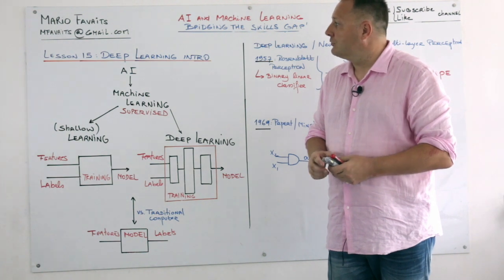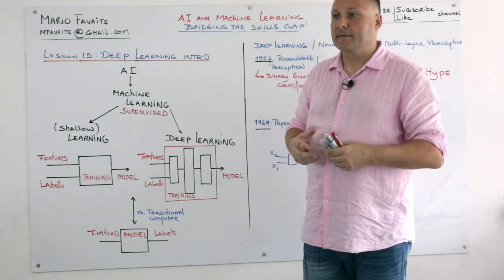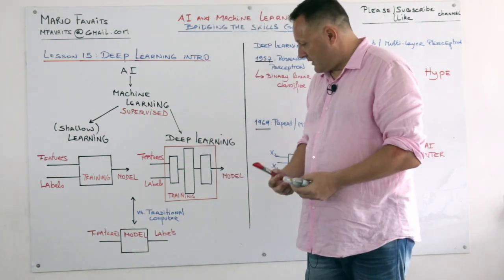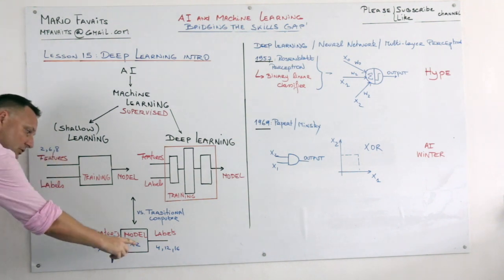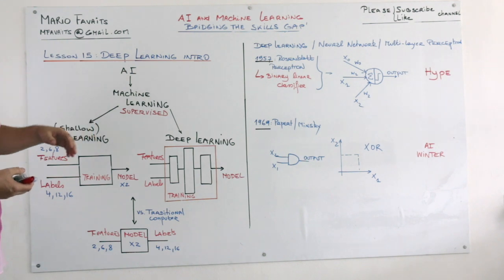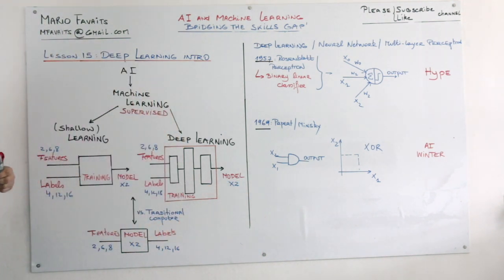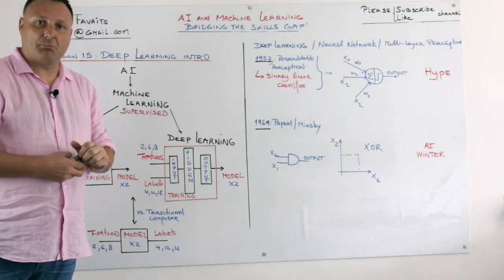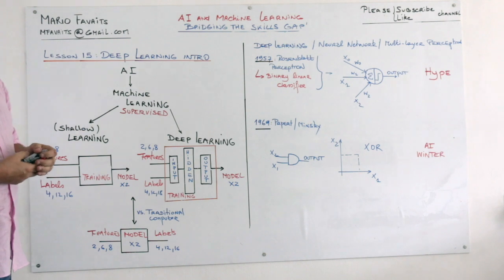#160 - Deep Learning vs. Shallow Learning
Join us on an exciting journey into the world of deep learning. This introduction will lay the foundation by explaining what deep learning is, its history, and how it evolved from artificial intelligence and machine learning. Discover the key differences between traditional computing, shallow learning, and the multi-layered approach of deep learning. Whether it's natural language processing or computer vision, understand how deep learning transforms the way we interact with technology. Dive into this comprehensive course to explore the building blocks of a future shaped by AI!